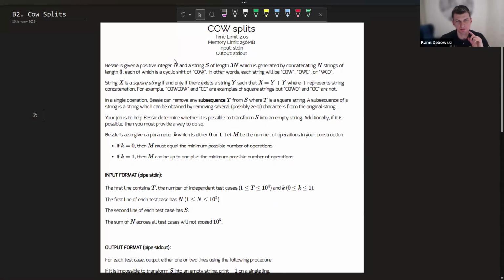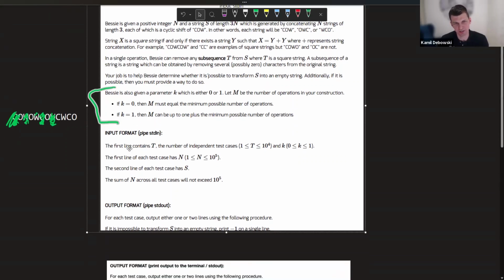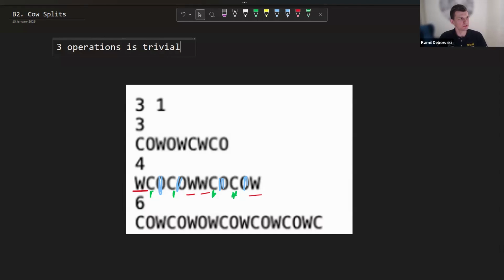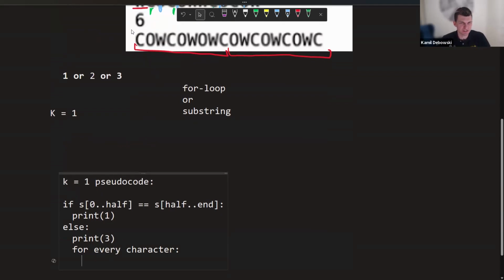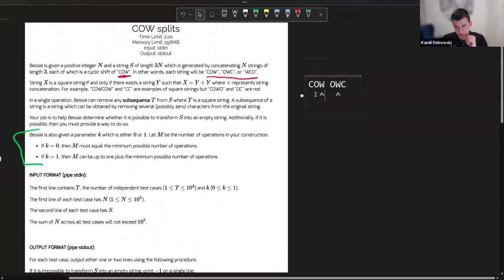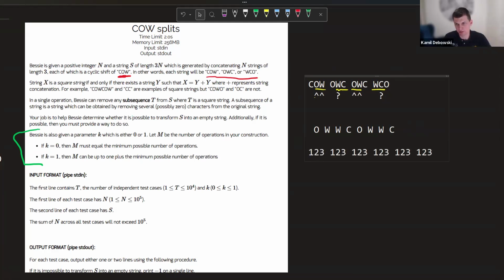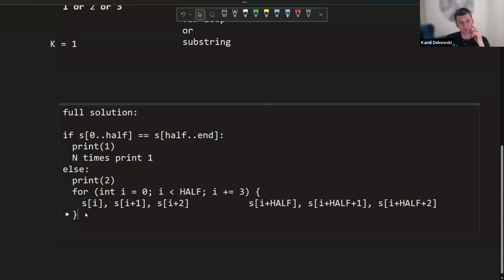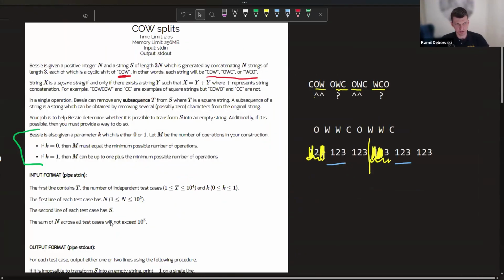2025/26 Season Jan Live Solution -- Bronze P2 Cow Splits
Topic: Errichto & X-Camp 25/26 Season USACO Live Solution
• Jan 13th 12pm & 1pm (Bronze & Silver) PST
• Jan 14th 12pm & 1pm (Gold & Platinum) PST

Problem Name: Cow Splits
Topics: Strings, Observations
Learn in X-Camp：CS102+

Lecturer: Errichto
- IOI 2025 Problem Setter
- ICPC World Finals Medalist
- IOI and ICPC Gold Medalist coach

USACO Achievements since 2017:
4 IOI(International Olympiad in Informatics) Medalists
4 EGOI(European Girls’ Olympiad in Informatics) Medalists
41selections to the USACO / CCO National Training Camp (as of 2025)
75+students advanced to USACO Platinum
400+students reached USACO Silver or above